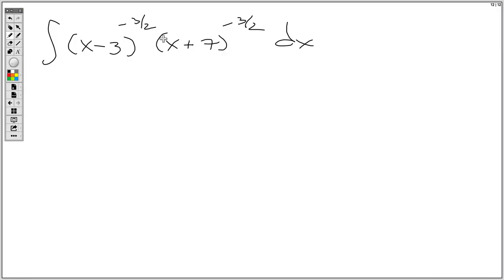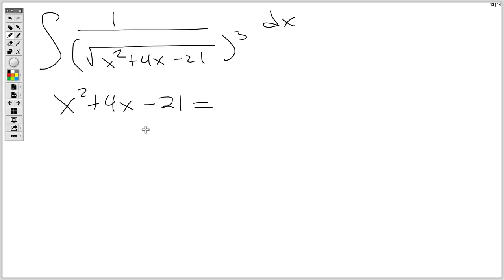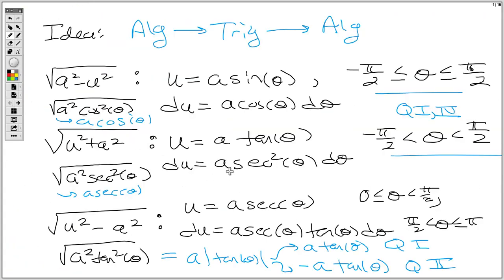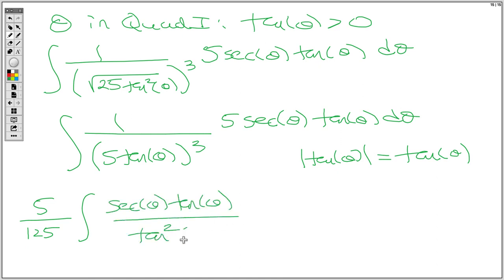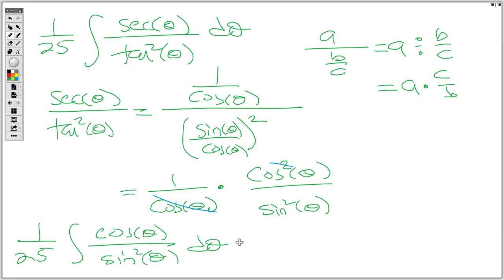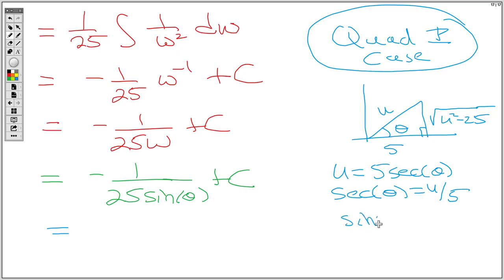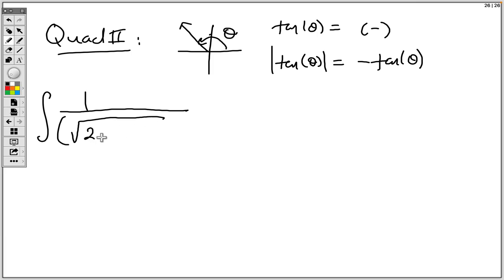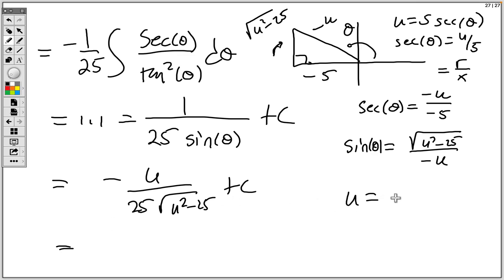Section 8.4: Example 3